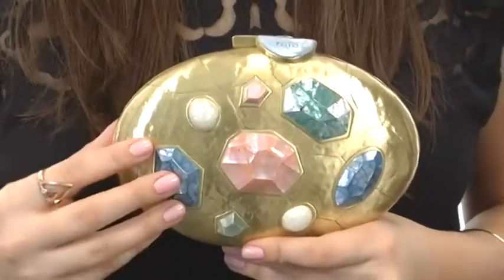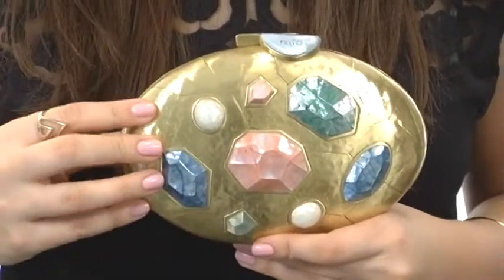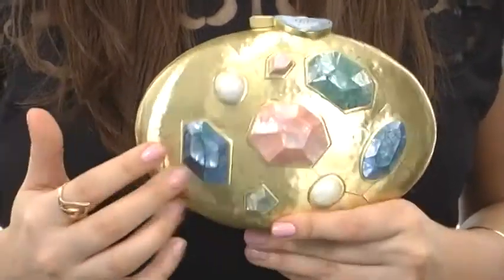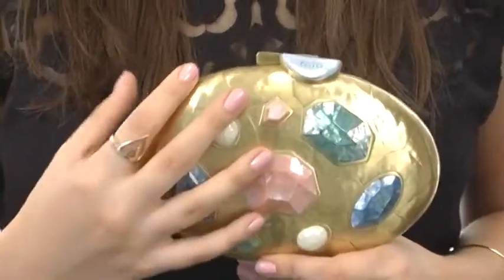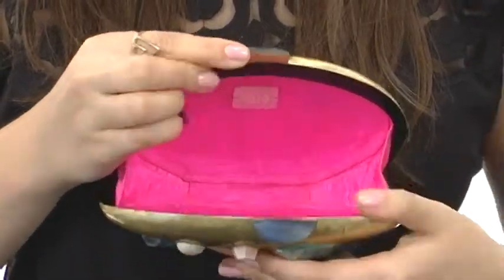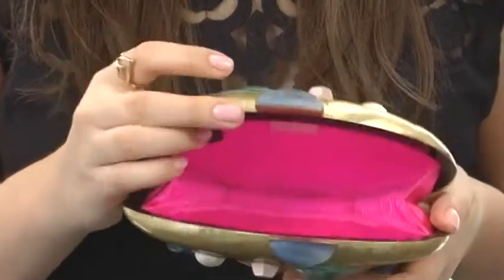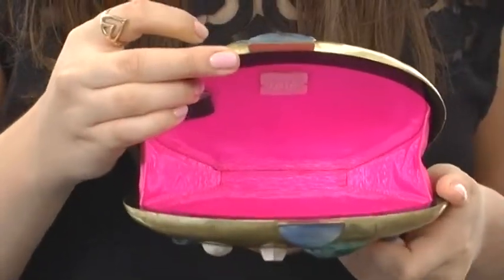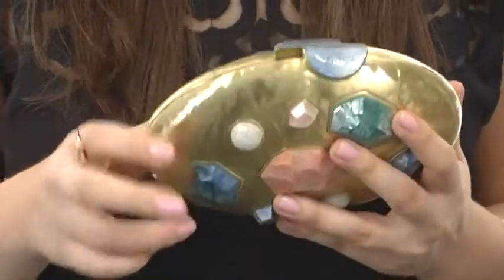Rafe New York Lizelle Minaudiere SKU:#7978834